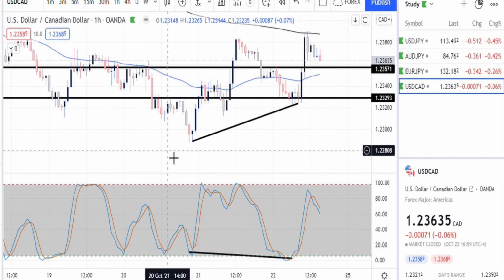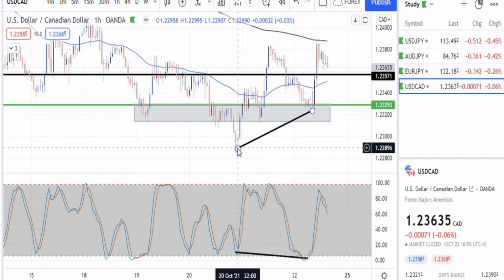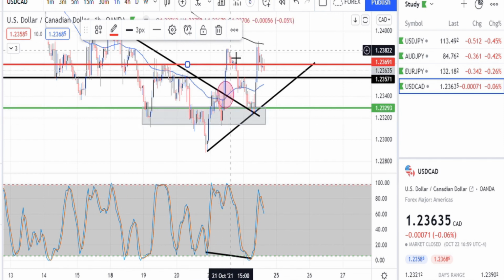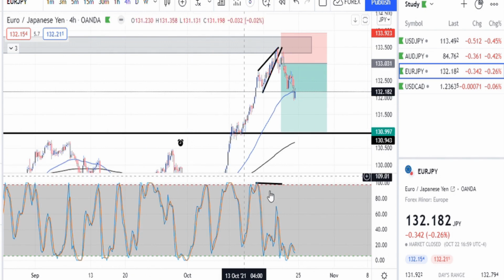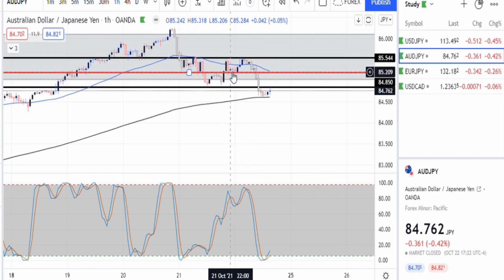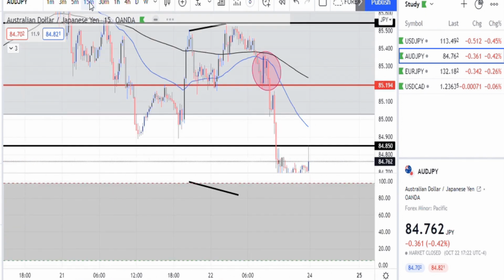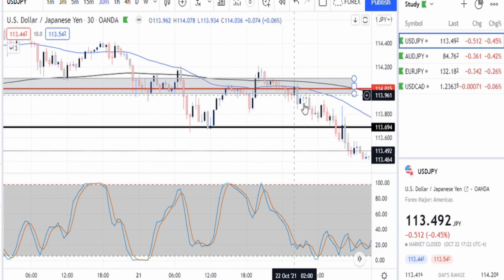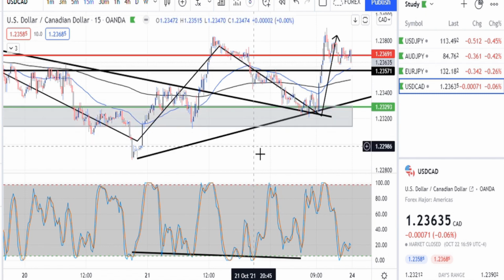Breaking Down a Millionaire Trader Setups!! Market Structure Talk Ep. 3!!